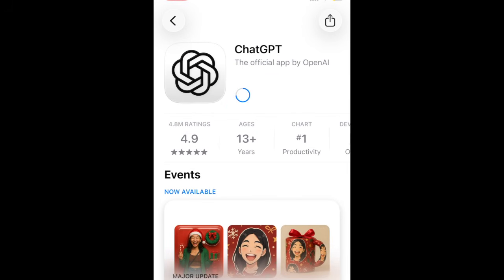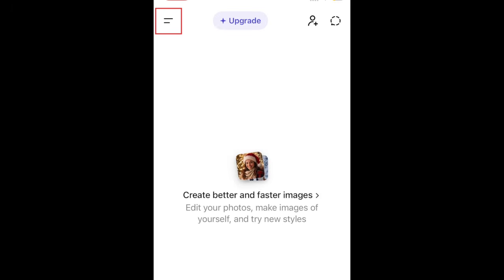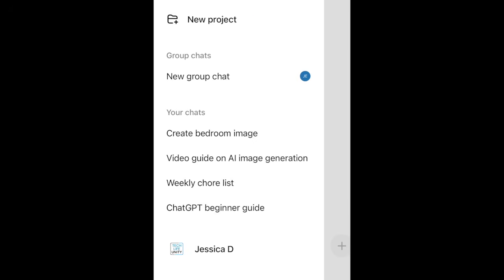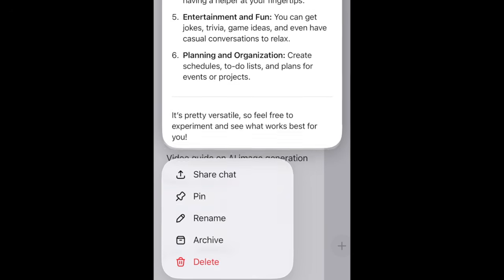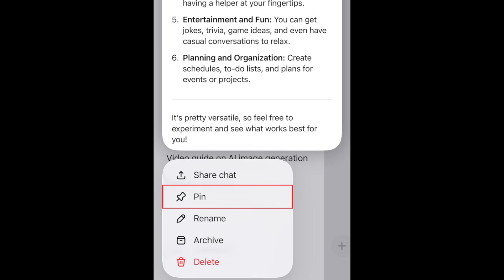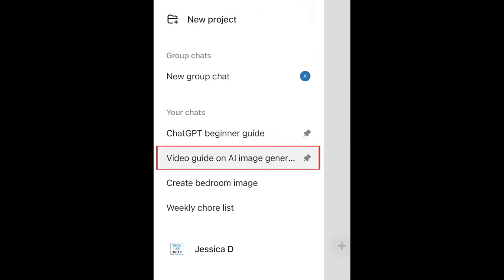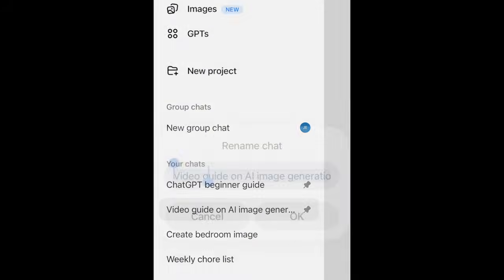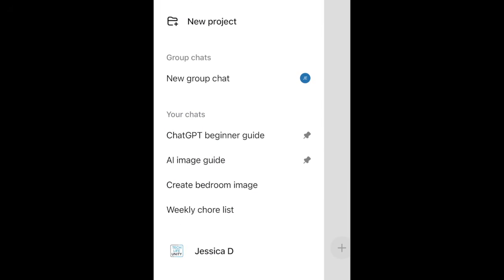How to Pin Chats in ChatGPT 2026 (New Feature)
ChatGPT has added an option to pin chats for easy access! Watch this video to learn how to pin chats in the ChatGPT app.

To pin chats in ChatGPT, first ensure you’ve updated the ChatGPT app to the newest available version. Then, open ChatGPT and tap the menu icon in the top left corner. Scroll down in the sidebar menu to find a chat you want to pin. Then hold down the chat name. In the pop-up menu, tap Pin. If you want, you can also rename these chats. You can have up to 3 chats pinned at one time.